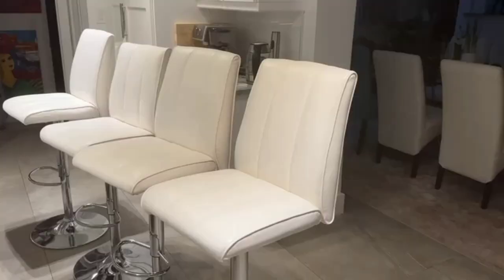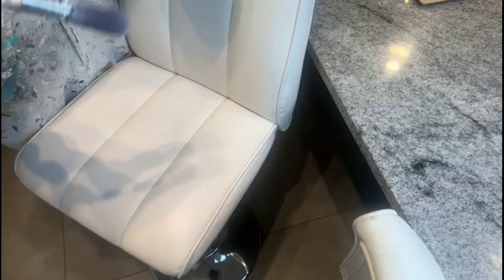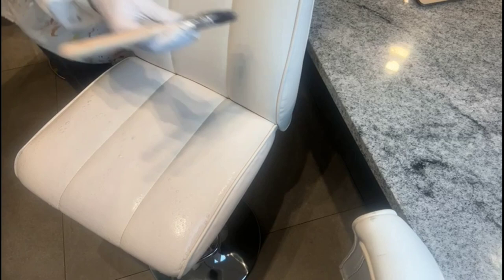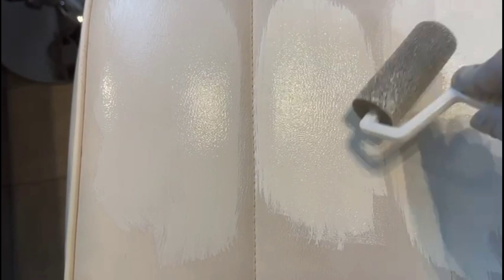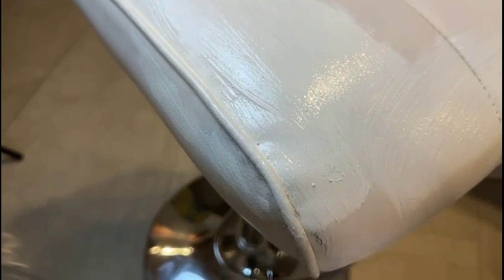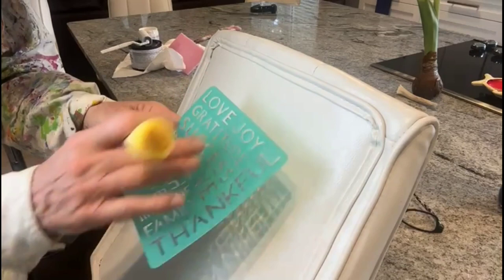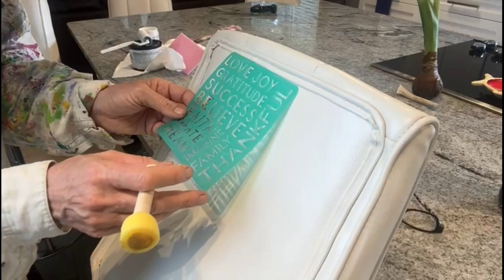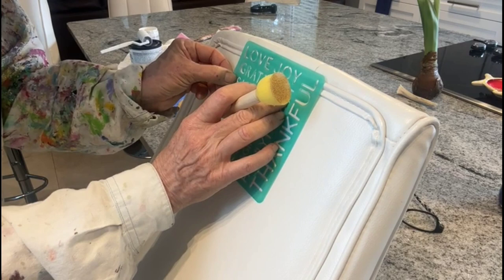How to Paint Faux Leather, Leather & Vinyl Chairs; EASY diy makeover!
Part 2
Transform your old leather or vinyl chairs into stylish pieces with this easy DIY! Learn how to paint faux leather and give your chairs a whole new look.This chair makeover is perfect for anyone looking to upgrade their furniture without breaking the bank. With just a few simple steps, you can completely transform the look of your chairs and give them a fresh, modern update. Say goodbye to dull and worn out furniture and hello to a stylish new look for your home! Affordable, fun, and it looks SO GREAT!